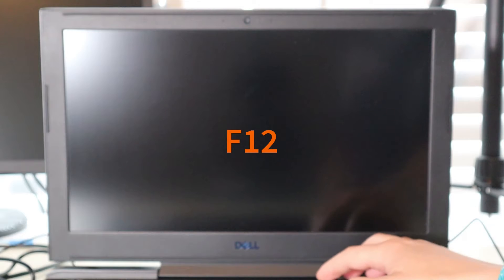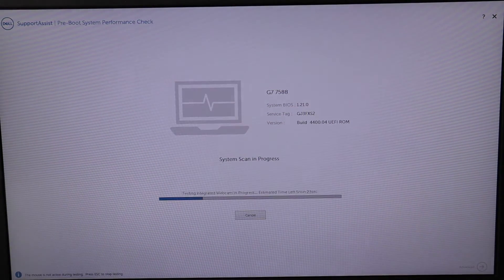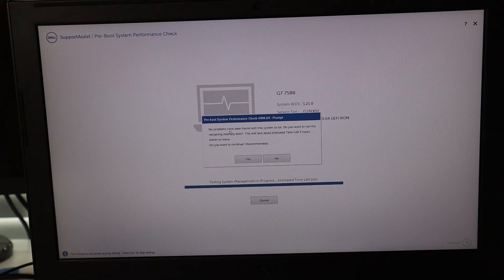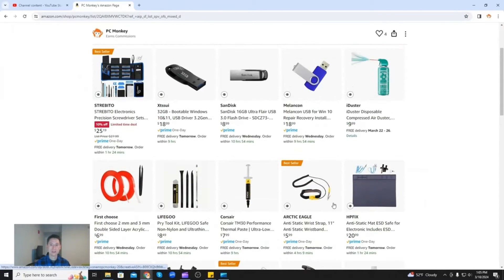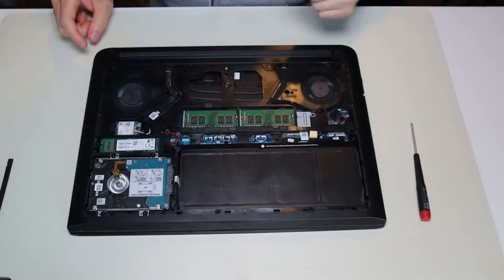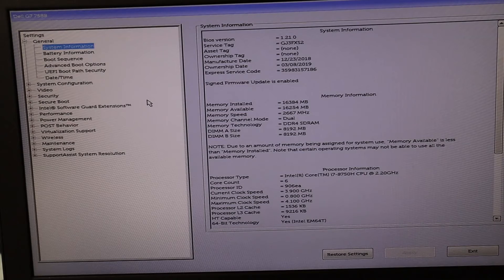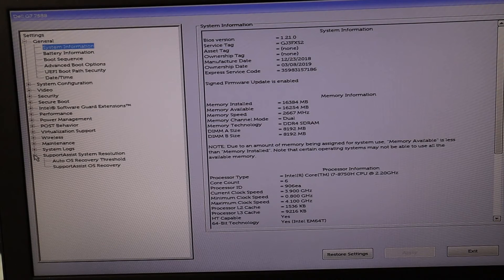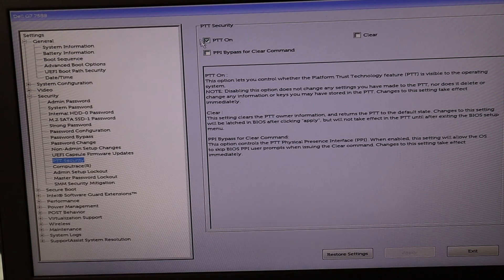How To Fix Windows Boot Failed, No OS (Operating System) Errors for Dell G5 Laptop Computer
In this video, I will show you the full troubleshooting process when your Dell G5 is stuck in a 'Windows Boot Failed' or 'No OS' error and will not successfully turn on. The most common issues are a hardware issue, BIOS issue, or operating system (OS) issue.
Check out the FAQ's and Related Links below or leave me a question in the comments !!

FAQ's:
Q: The diagnostic scan said my HDD is good but none of the steps worked and the new install fails.
A: If the diagnostic test said your HDD is good but the new install wont complete, perhaps the HDD is bad after all :( I would then replace the HDD and install to the new one. You can see replacement and upgrade HDD's and SSD's To learn the difference between HDD's and various types of SSD's, view this video Let me know if you would like any help with that :)

Q: The diagnostic test said 'NA' or that my HDD was not installed.
A: If the test cannot be run due to the HDD not being seen, it could be loose. Try 'reseating' it as seen in the video and run the scan again. If the scan comes back the same, I would then try replacing the HDD. You can see replacement and upgrade HDD's and SSD's To learn the difference between HDD's and various types of SSD's, view this video Let me know if you would like any help with that :)

(updated 07/25)